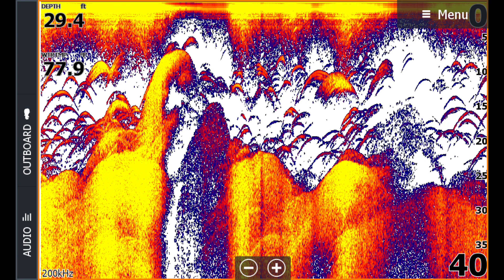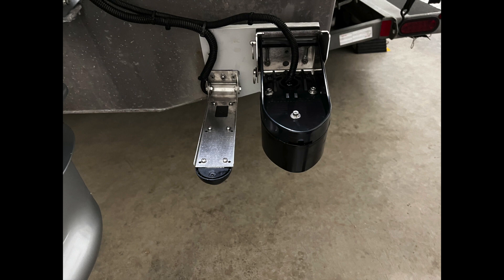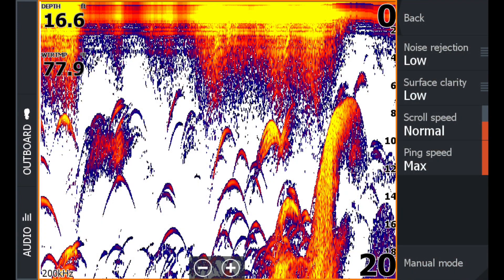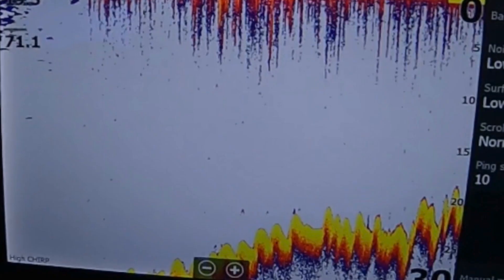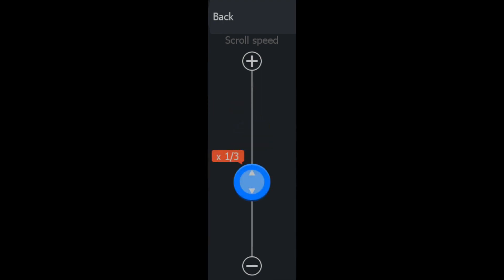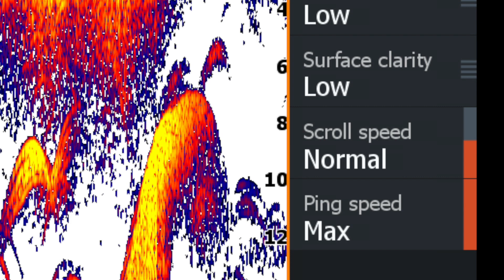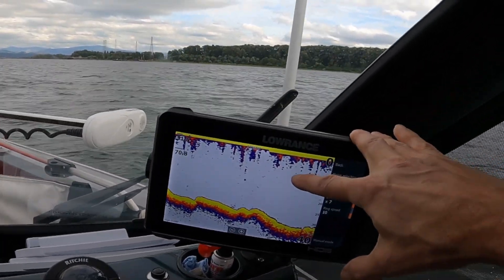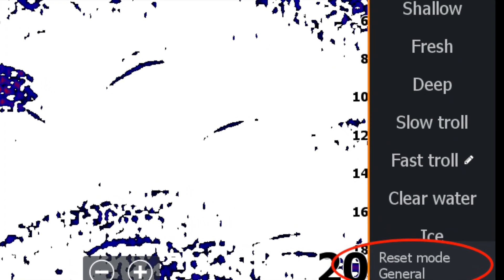Sonar Tutorial - Part 1 - Scroll Speed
This is a multi-part tutorial on Sonar Settings. Part 1 focuses on setting the Scroll Speed and why you would change it and for what situations you'd need to.